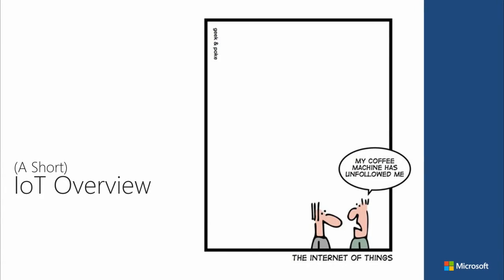IoT Concepts Tutorial Part 1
Discover what IoT means, and see why this is such an exciting technology.